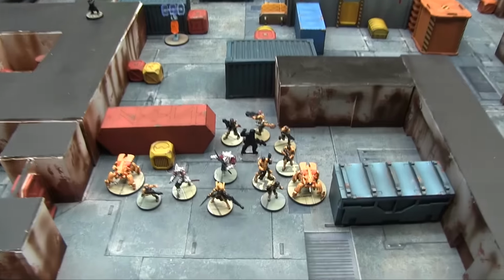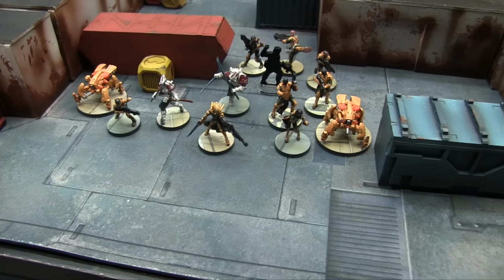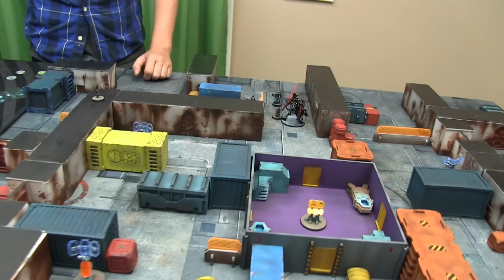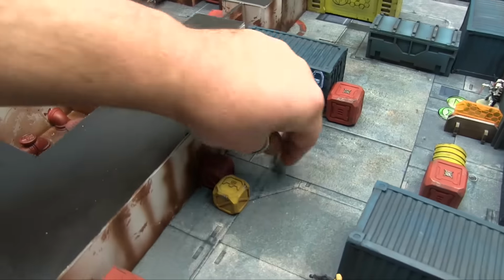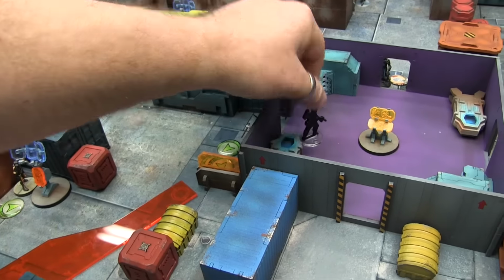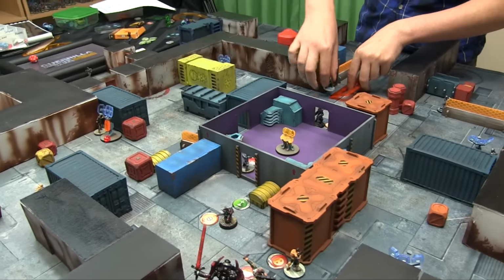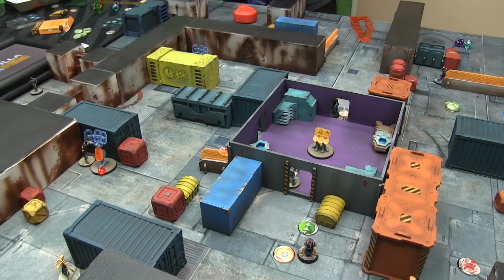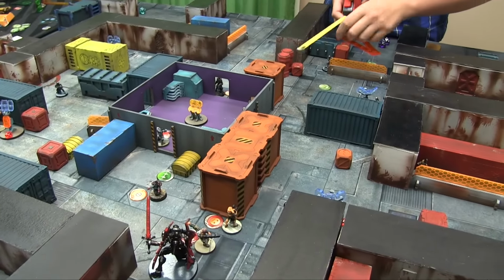Radio Free NeoTerra - Infinity N3 Battle Report - Ep 28 - 0p:Flamestrike Week 1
The Operation: Flamestrike campaign commences with the Military Orders assault on the Zhurong Power Plant in the Yu Jing Northern Territories of Flamia Island! Owen and I face off in a 300pt game of the new ITS 2016 Scenario: Engineering Deck!